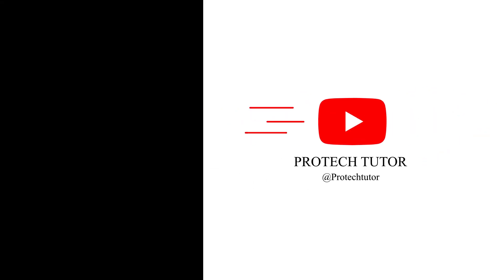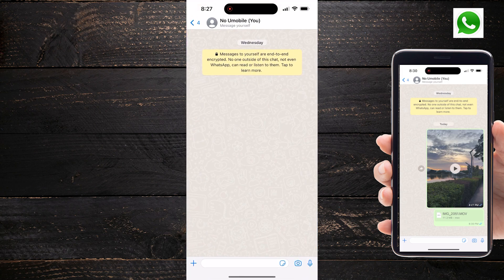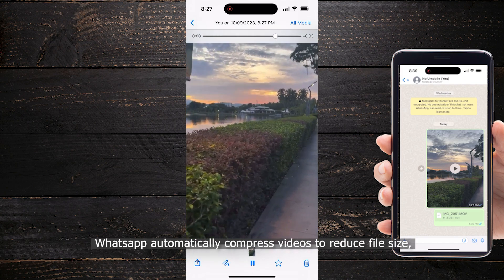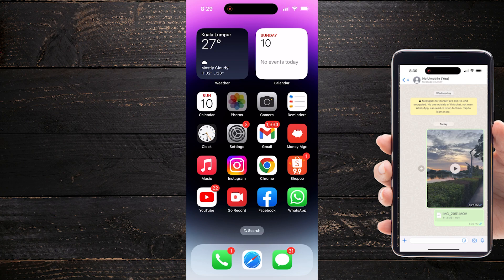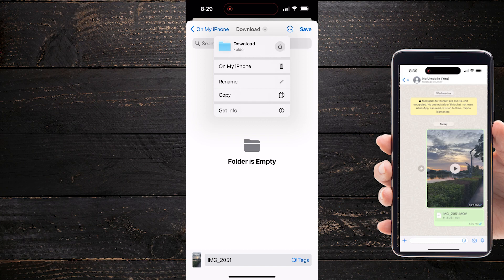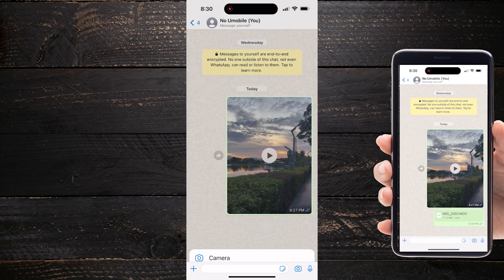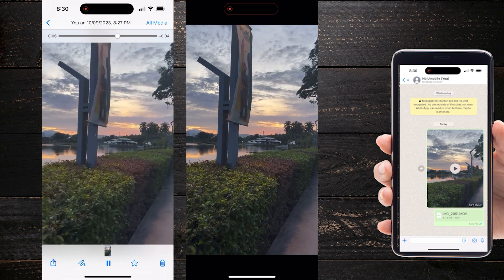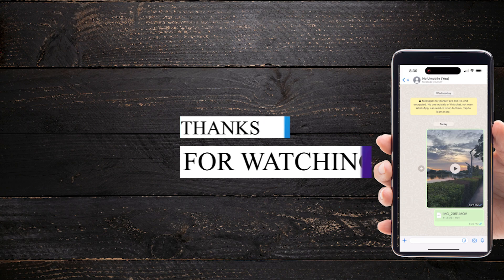How to Send High Quality (HD) Videos on Whatsapp (2023 Update) | No more Blurry videos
📹 Want to send high-quality HD videos on WhatsApp? This simple tutorial has you covered!

In this video, we'll walk you through the easy steps to send HD videos that look amazing on WhatsApp.Don't miss out on sharing your best moments in HD quality. Watch this video, and you'll be a pro at sending high-quality videos on WhatsApp!.